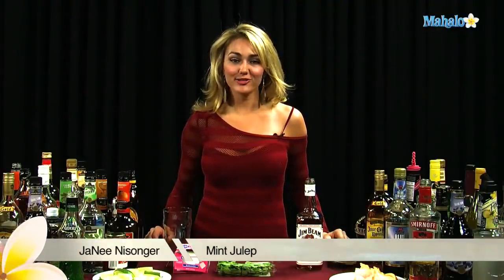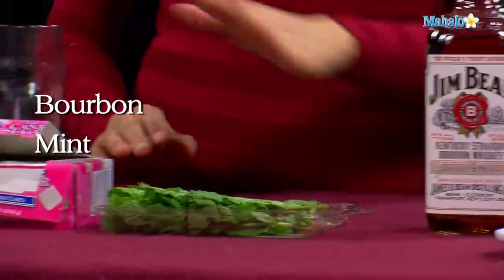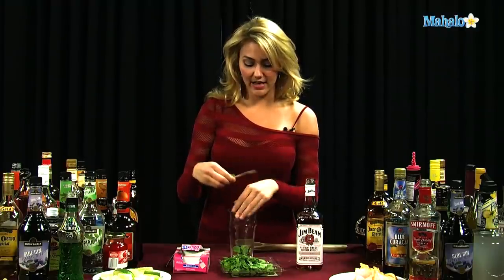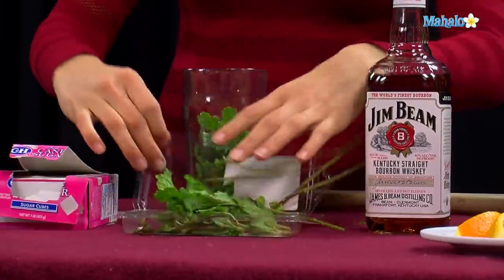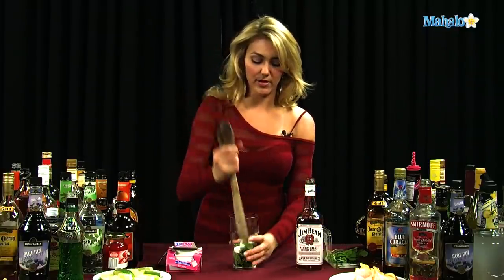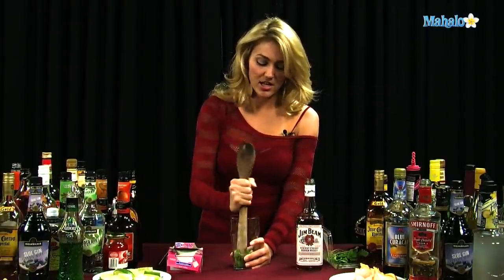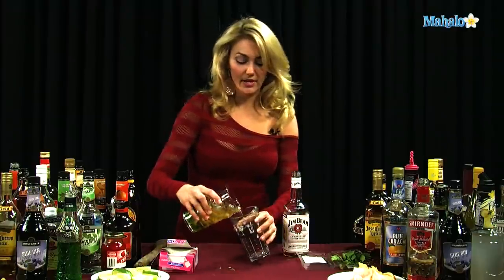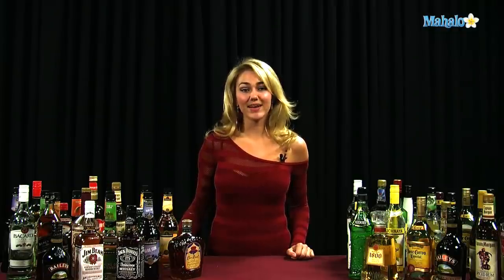How to Make a Mint Julep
LA's hottest bartender teaches you how to make a Mint Julep.